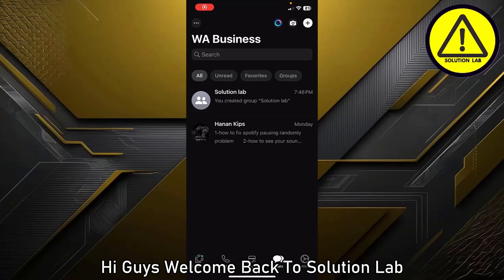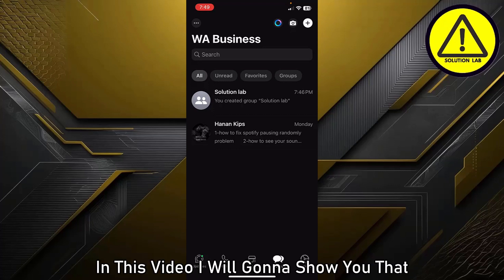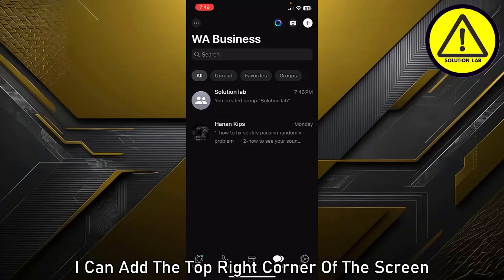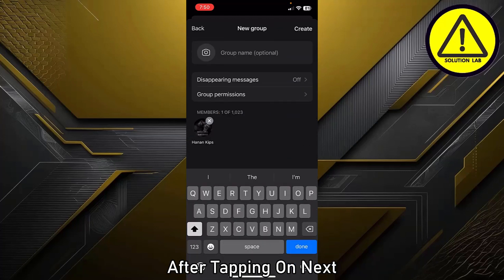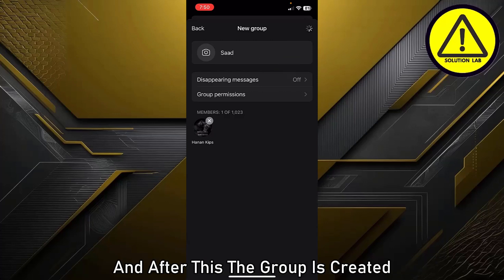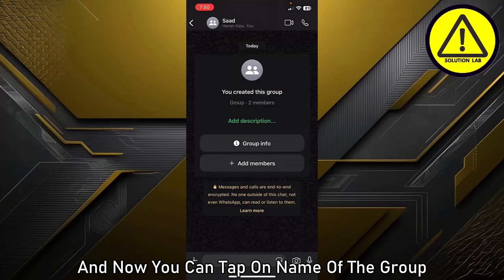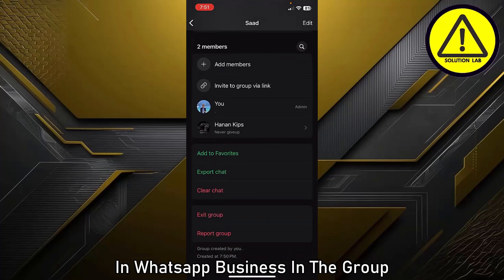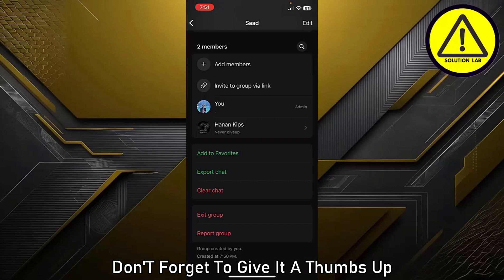How To Hide Members In Whatsapp Business Group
In this video we will learn "How To Hide Members In Whatsapp Business Group"